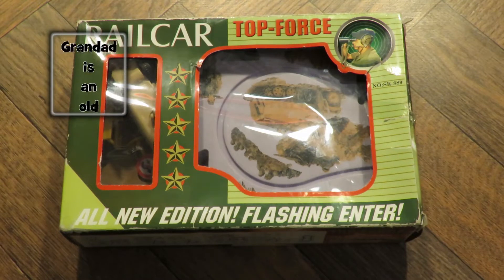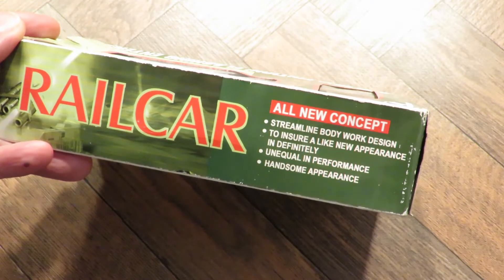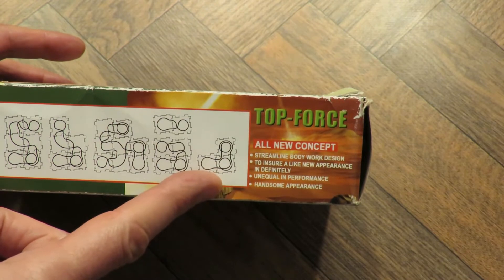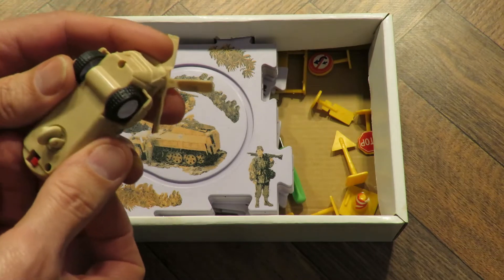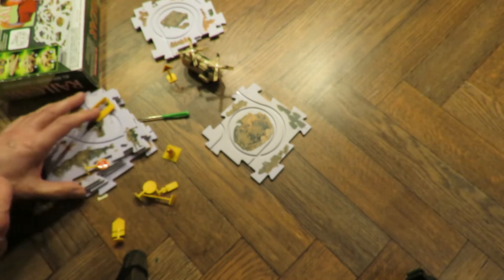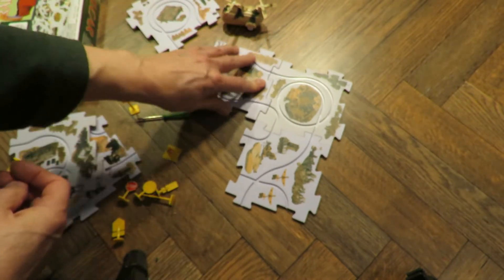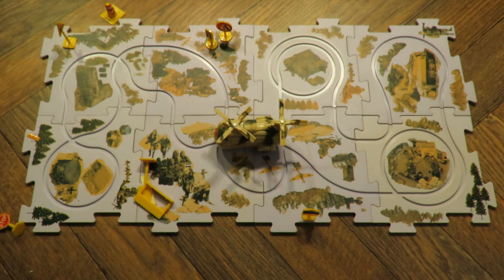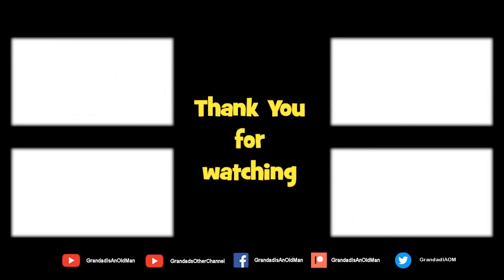CSGOG Helicopter track follower toy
CSGOG Helicopter track follower toy. Charity shop gold or garbage? So do we call this a slot car?